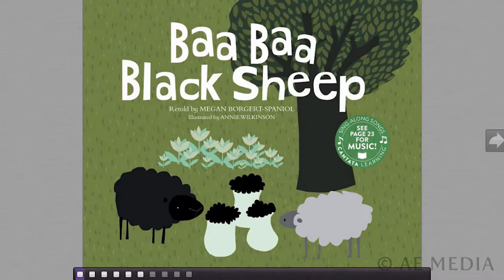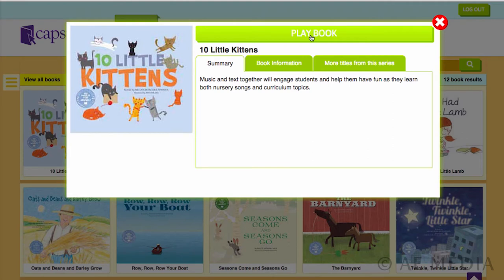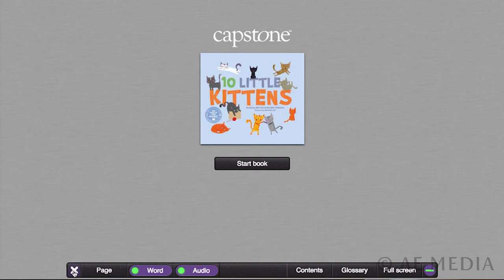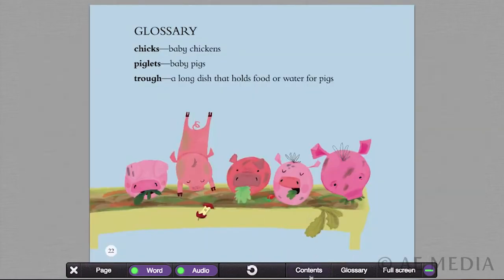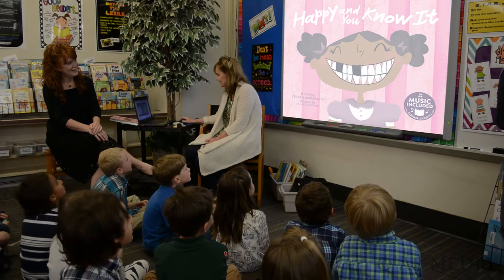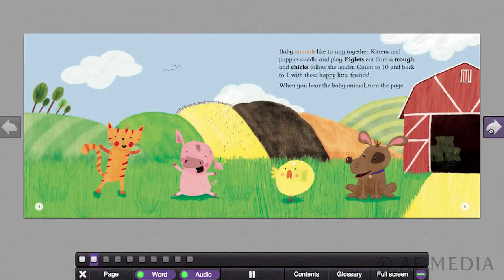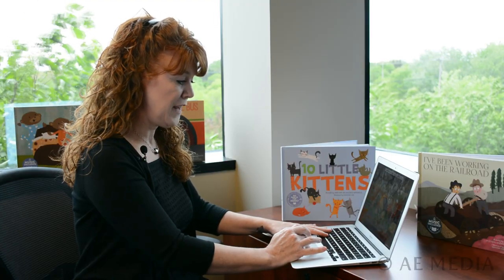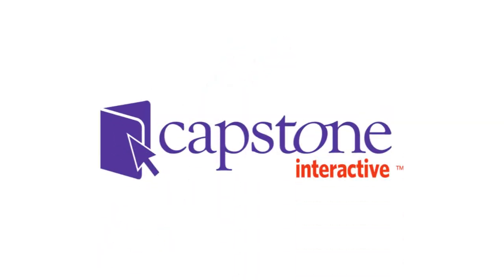Cantata Learning's Capstone Interactive eBooks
Cantata Learning brings their delightful combination of music, colorful illustration, and text to the Capstone Interactive eBook format. Watch as acclaimed teacher-librarian Shannon Miller walks you through the features of these eBooks and suggests ideas for how to share them with your students. View the complete selection of Cantata's Capstone Interactive eBooks